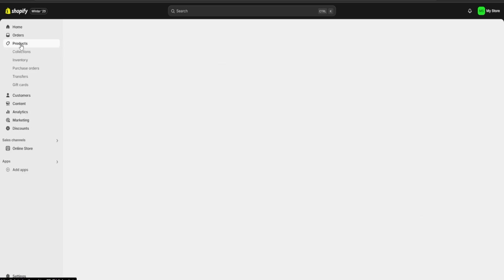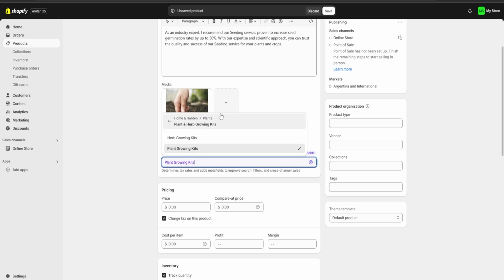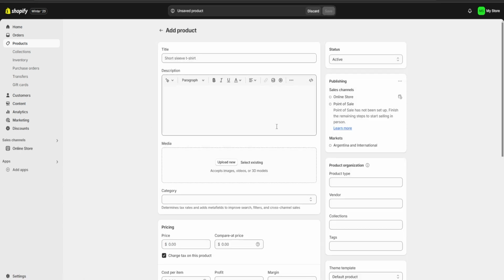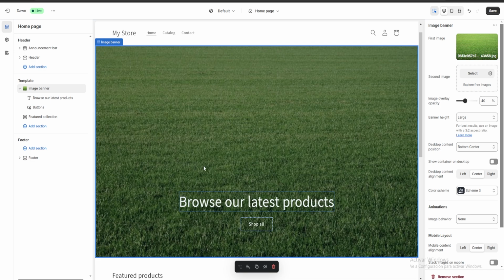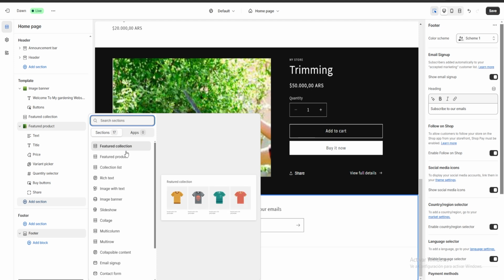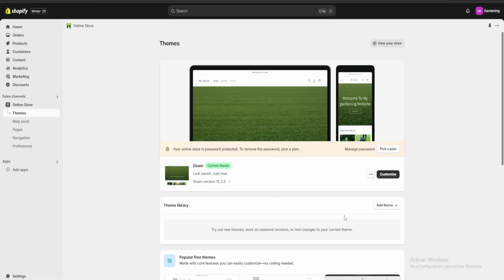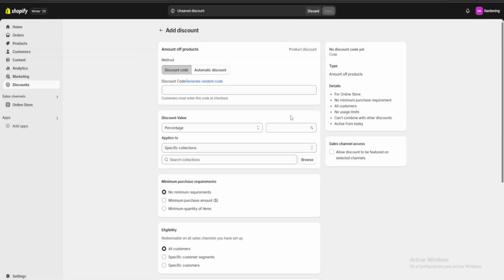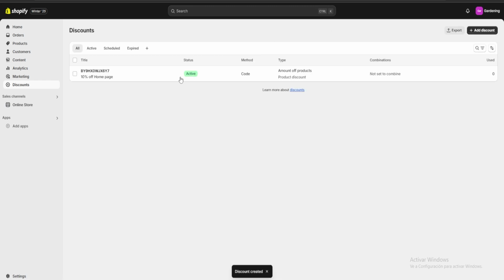How to Set Up a Gardening Business Website with Shopify Easily